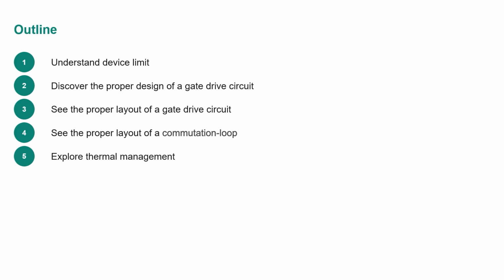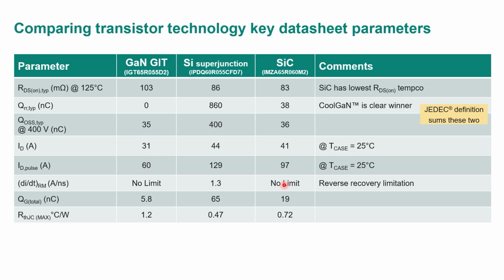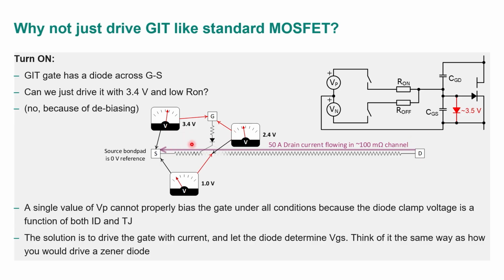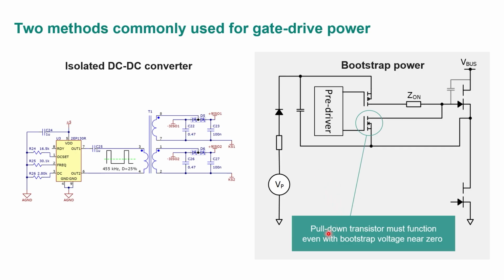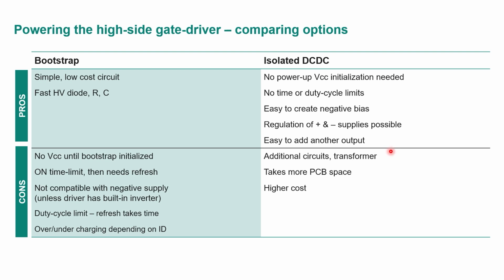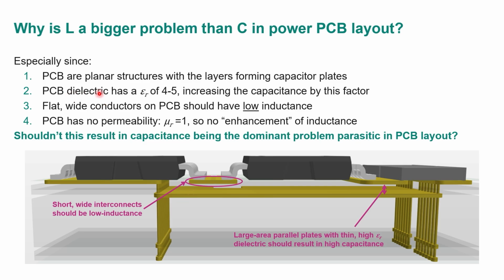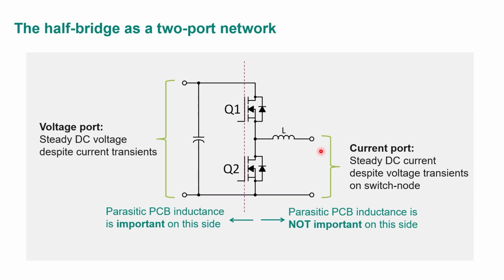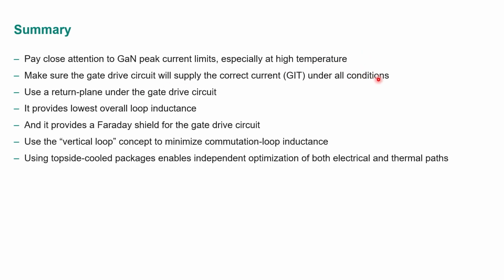Understanding GaN - 5 Keys to Successful Designs Using GaN Power Transistors | Infineon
Unlock the full potential of GaN (Gallium Nitride) power transistors with this final installment of our four-part video series. In Video 4, we bring together all the critical insights needed for mastering GaN-based designs, covering topics such as device limits, gate drive circuits, layout considerations, commutation loops, and thermal management.

Join us as we explore how GaN technology transforms power electronics with its superior performance, efficiency, and compact design capabilities compared to traditional silicon devices and even silicon carbide. Whether you’re a beginner or an experienced engineer, this video provides actionable advice to tackle challenges in GaN design and implement efficient solutions for modern power applications.

What you’ll learn in this video:
Key GaN device limitations and how to work around them
Best practices for gate drive circuits and PCB layout considerations
Insight into commutation loops for optimal performance
Effective strategies for GaN thermal management in high-power setups

This is Video 4 of a 4-part series on GaN power transistor designs. If you missed the earlier videos, be sure to check them out to gain a comprehensive understanding of GaN technology and its applications in power supplies, switching, and beyond.

Power electronics engineers looking to embrace wide-bandgap semiconductor advantages
Designers exploring the high-speed and thermal benefits of GaN devices
Anyone interested in upgrading their skills with Infineon's cutting-edge GaN solutions

If you’re eager to design with the future in mind, this series will serve as your ultimate guide to using GaN transistors effectively.

00:00 - Introduction
00:35 - Key parameters to focus on when designing with GaN devices
01:09 - Different types of power transistors
02:00 - Comparison of the key parameters
04:04 - Device limits
06:07 - Gate structure
08:17 - Driving the GaN transistor with a current source
10:32 - Gate drive circuit design
12:23 - Fundamental methods of powering the gate driver
14:15 - Advantages and disadvantages of using isolated DC-DC converters
17:44 - Proper circuit layout
20:44 - Challenges of designing a gate drive circuit layout
22:53 - Top-side cooled package
28:37 - Prioritizing layout to minimize inductance and capacitance.
32:18 - Summary of the key points